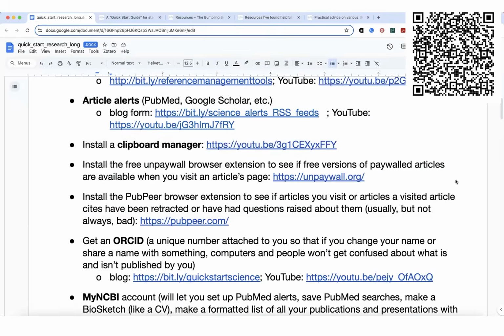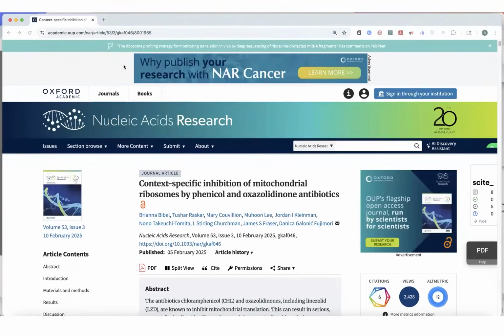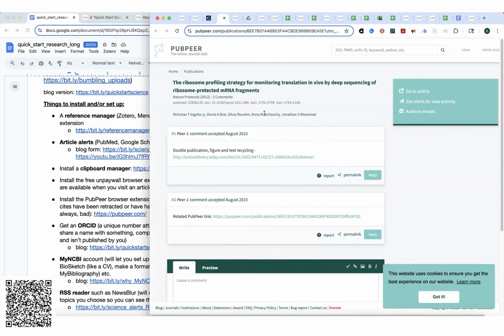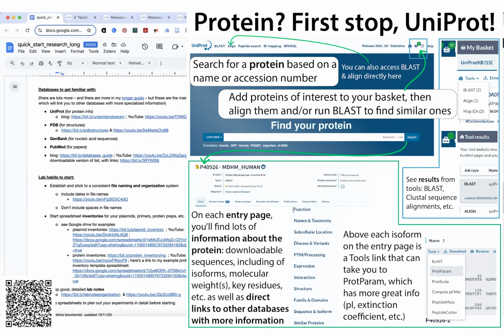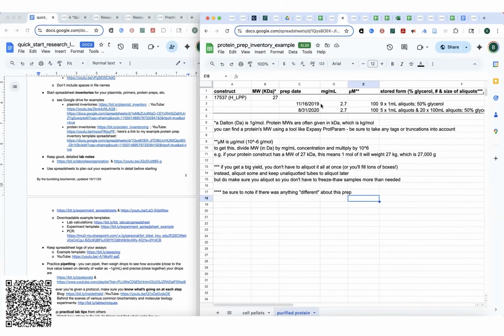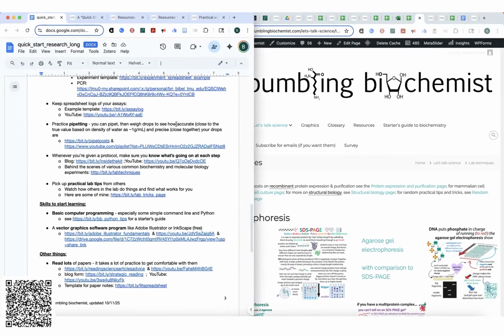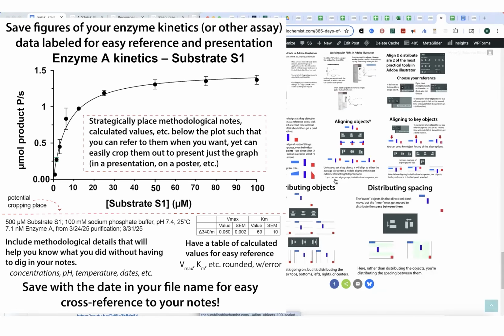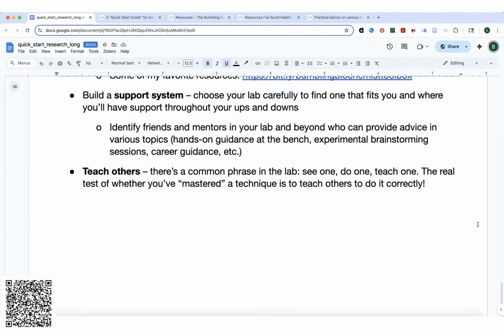A “Quick Start Guide” for starting off in research with good habits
Some things I recommend you do/learn/etc. as early as possible in your training…